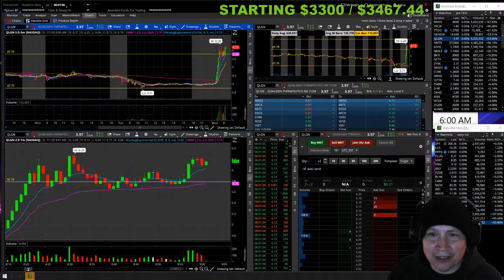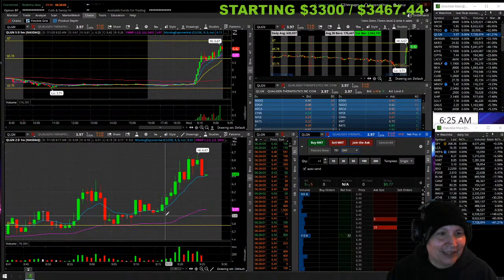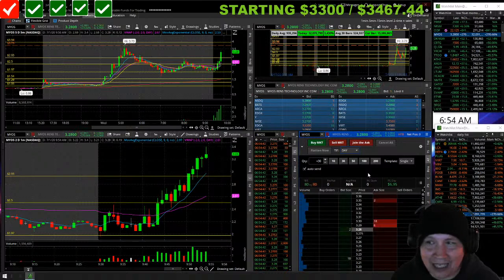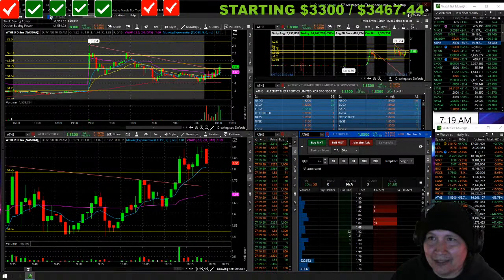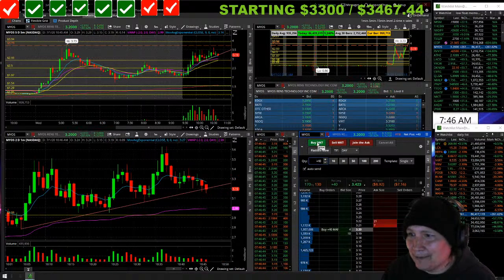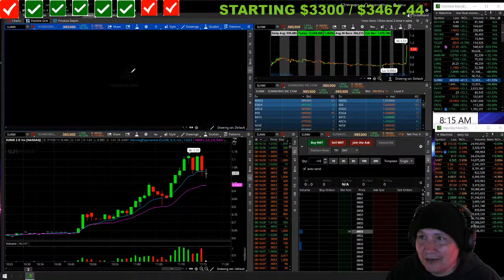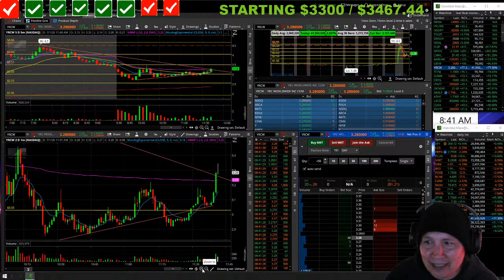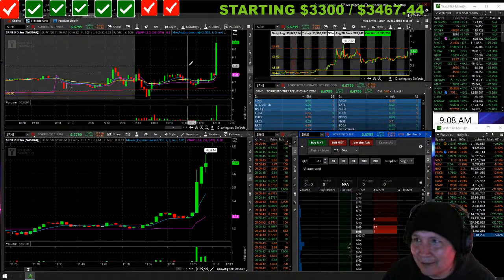Live day trading penny stocks! Small account live stream of low float stocks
Live day trading penny stocks! Small account live stream of low float stocks for beginners. Finding hot stocks from the watch list growing small accounts, small amounts, all the way up! Day trading live thinkorswim with chat room, charts, level 2, time and sales. Learning to day trade stocks through the market open.
to sign up and make a deposit of $100 or more and receive 2 free stocks $5 - $1400 value, Just for signing up!